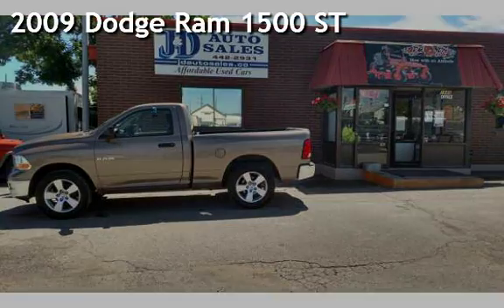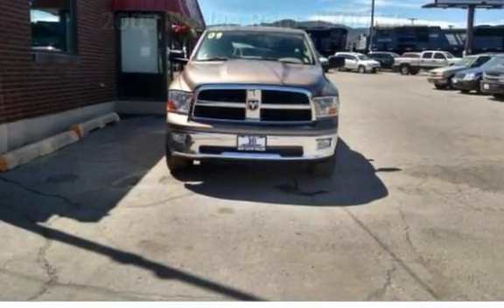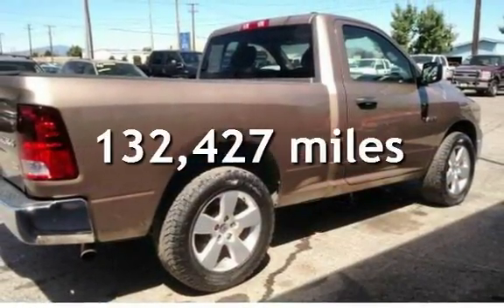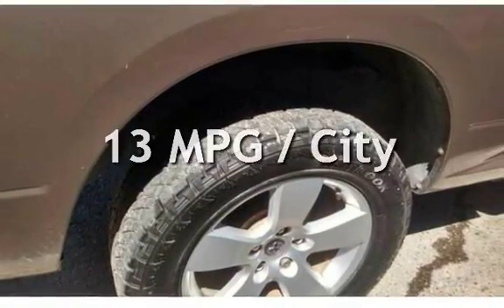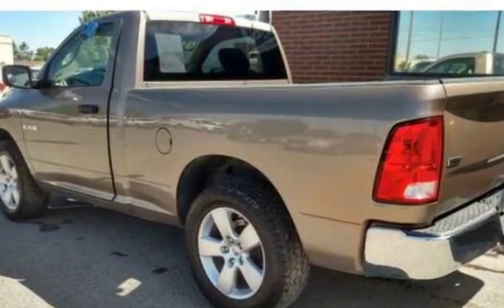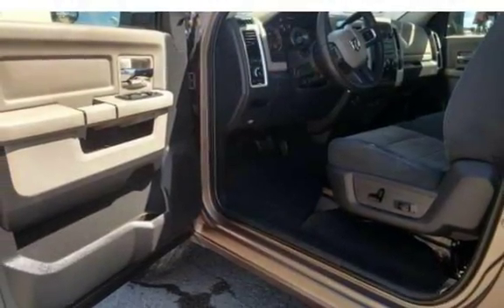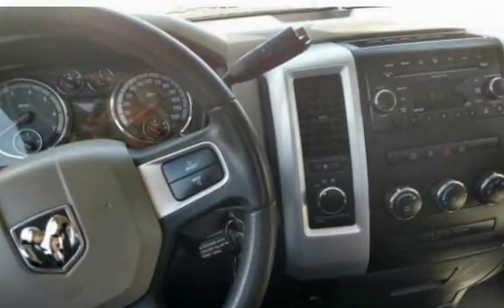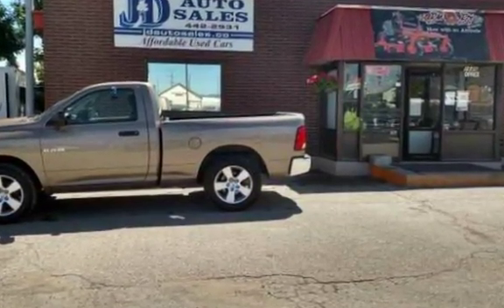2009 Dodge Ram 1500 ST for sale in HELENA, MT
Dodge Ram in beautiful condition, well maintained, Drives smooth and runs well., 2 door single cab, Power windows and doors, Clean Car Fax
$12995.00
Or stop in at 1645 N. Montana and 235 E. Lyndale